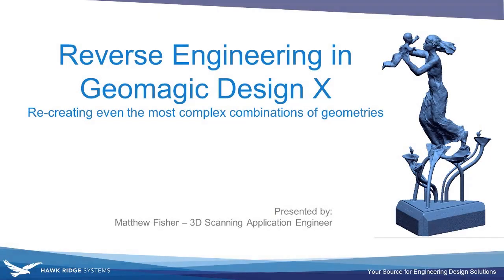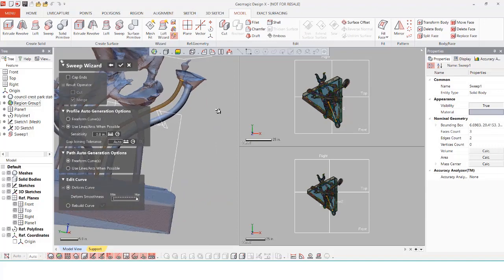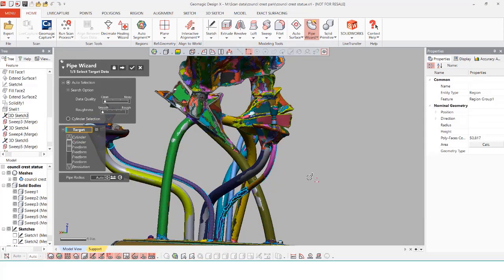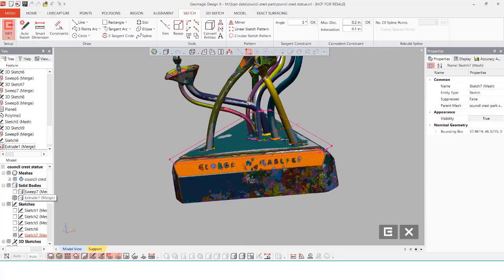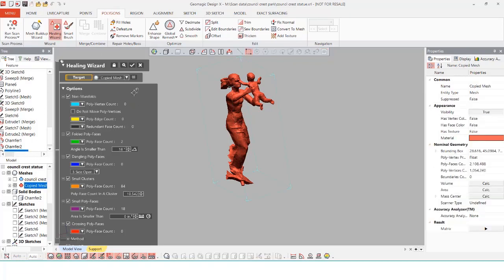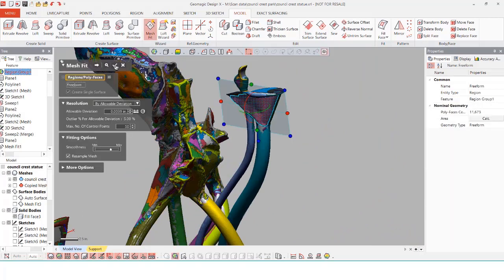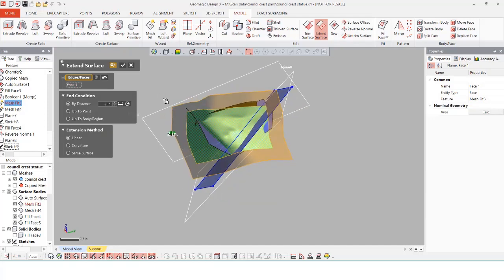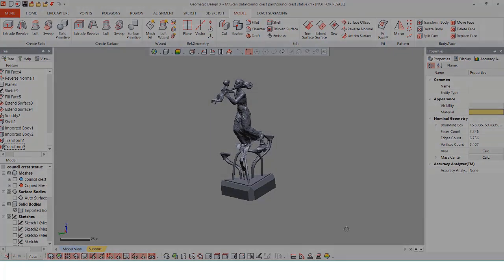Geomagic Design X: Introduction to Hybrid Modeling - Part 2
In this video we will go over additional hybrid modeling approaches within Design X for heritage preservation. We will build off the ideas in part 1 by using auto-surface and prismatic modeling to create a base of our model; but then use the different wizards and surfacing tools to create more complex geometry. By the end you will be able to utilize the different wizards and surfacing tools to re-create anything, even a statue!